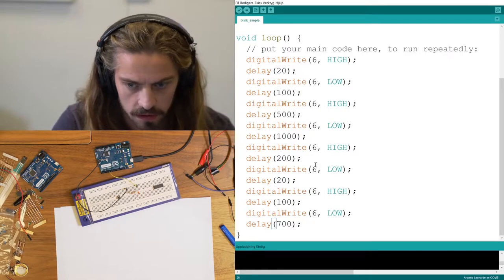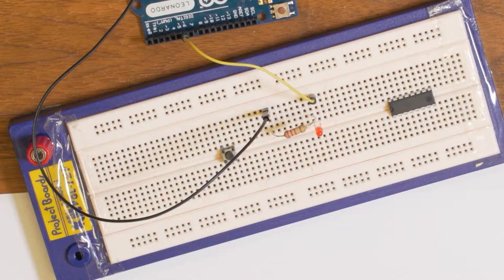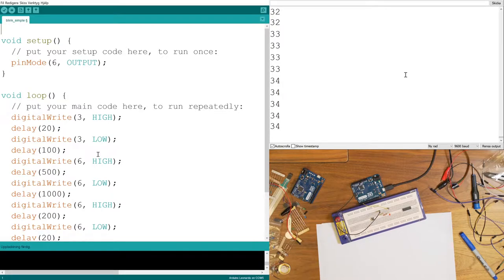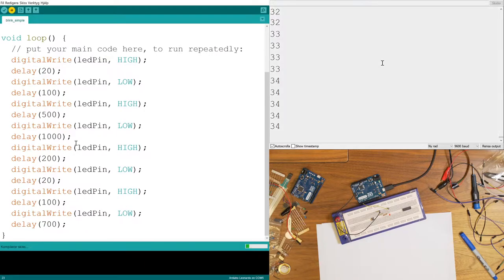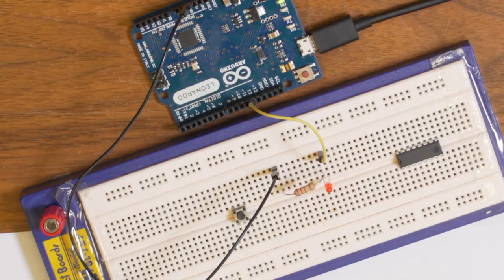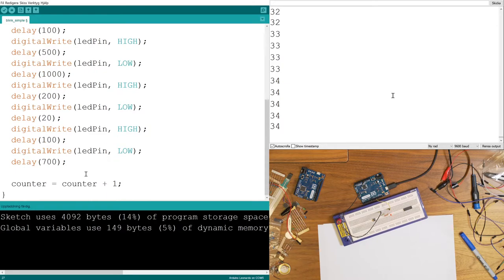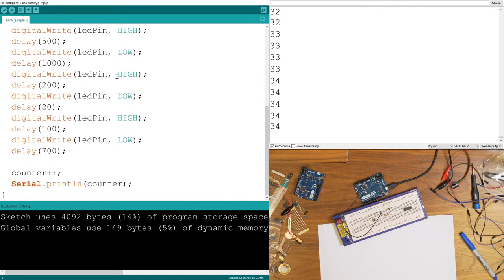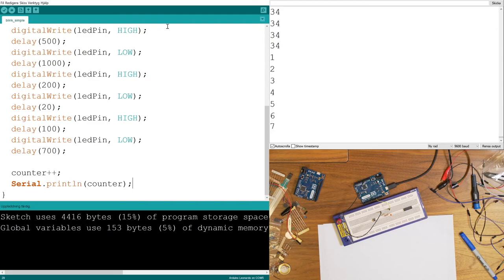Arduino workshop: 3 - Variables